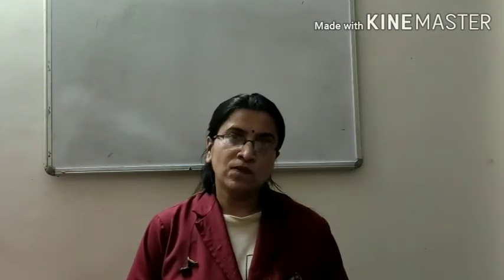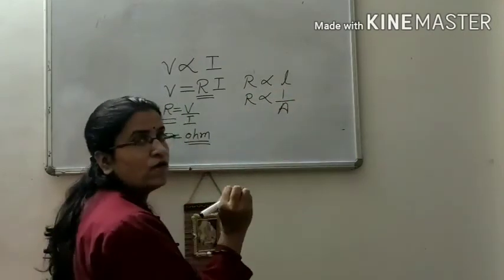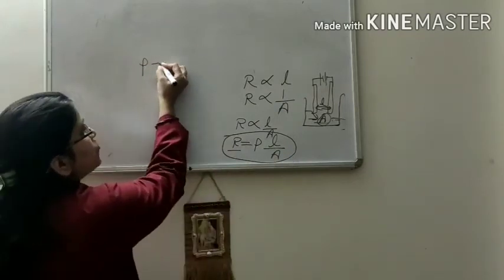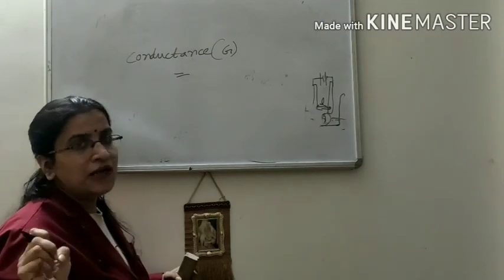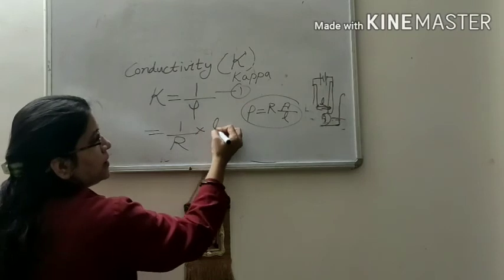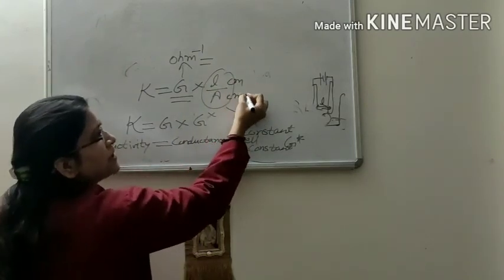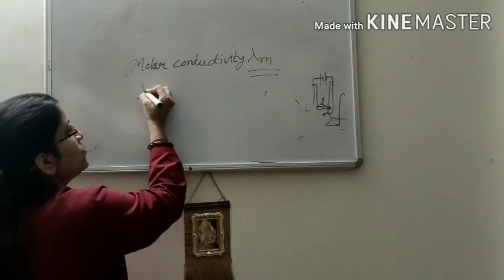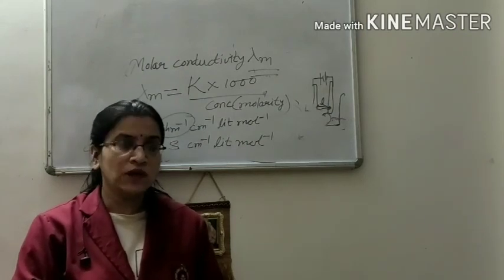Module 17 Electrochemistry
Conductor and it's type, ohms law,molar conductivity